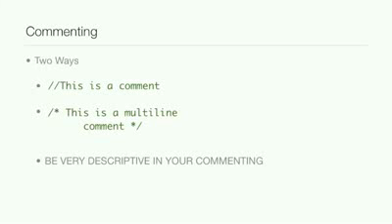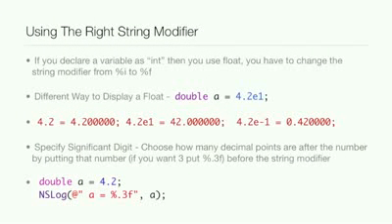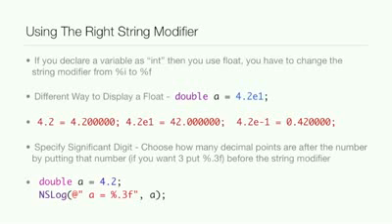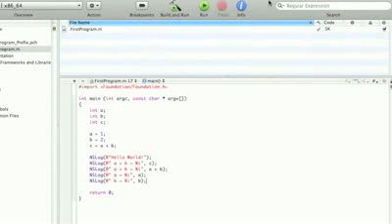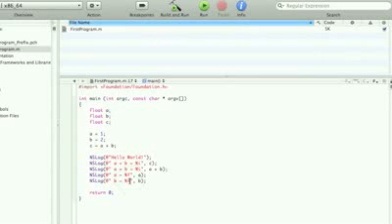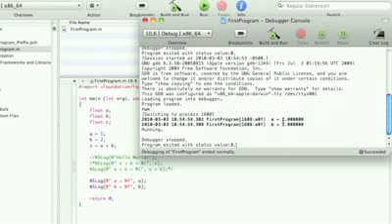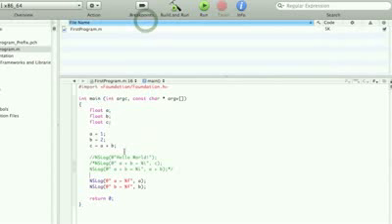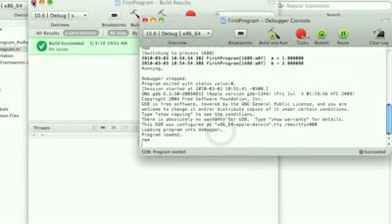Commenting & Compound Assignment Operators